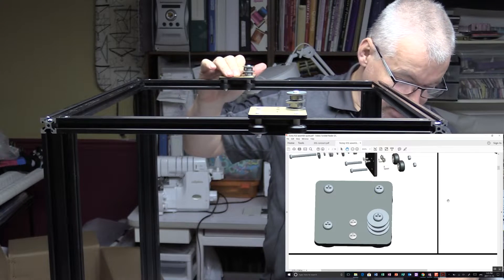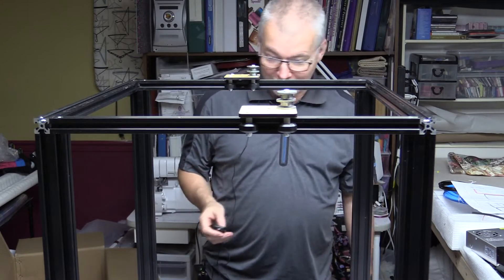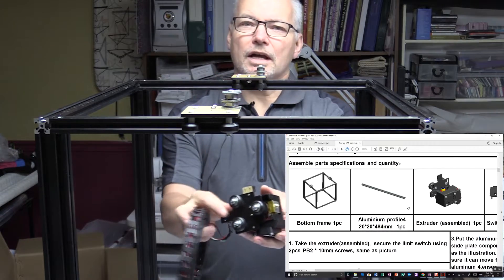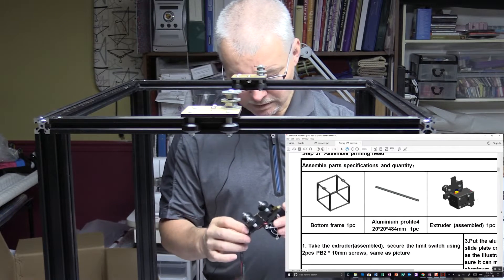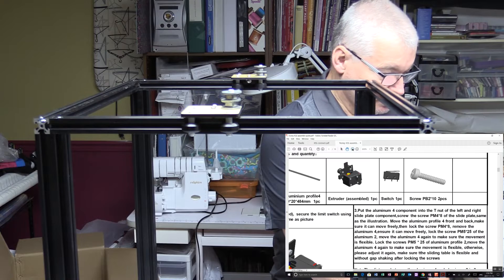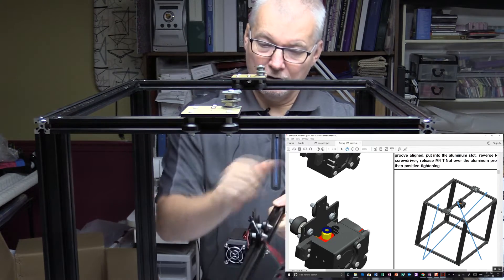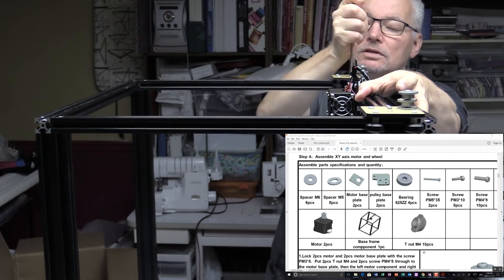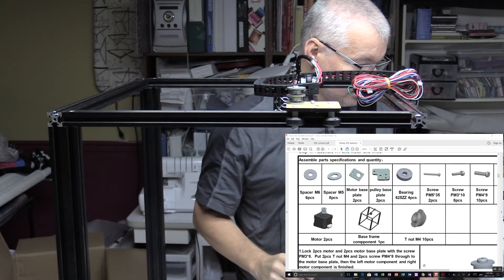Tronxy X5S Review and Build. Pt3, Gantry Build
GearBest has kindly send me a 3D printer for review, it is the TRONXY X5S which has a build volume of 330 x 330 x 400 and features core XY kinematics

This is a full KIT, unlike printers like the CR10 that require about 6 screws and your done, this one has a few sub parts assembled but you will need a day to build it up, and if your not mechanically minded, help may be a good idea.

Although the printer was sent to me FOC, Customs and Couriers made sure it was not totally free. This review will still remain unbiased and honest so dont think I will hide things from you if I find any issues, you will know about it.

In this video we will assemble the Gantry

Here are links to all parts of the series on the build and review

You can get this printer for yourself from GearBest at the following

This printer is turning out to be quite impressive, packaging was good and materials quality is excelent, more to follow as we build this printer. I anticipate it taking about 4 hours (If your not trying to video at the same time )

There will be many more videos as I build this printer and run it through a few tests.